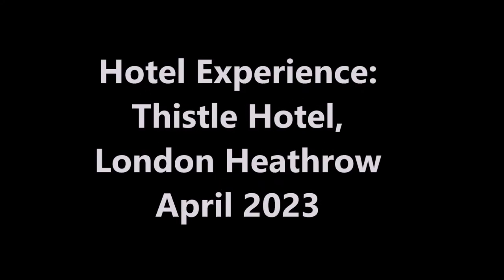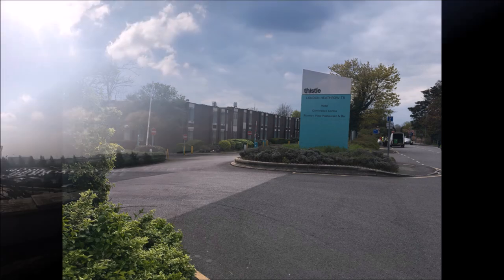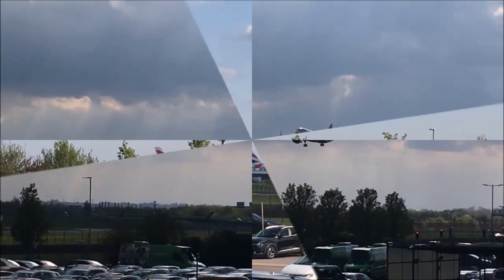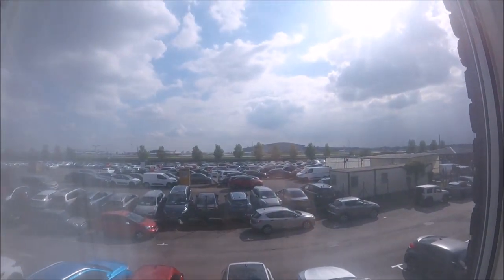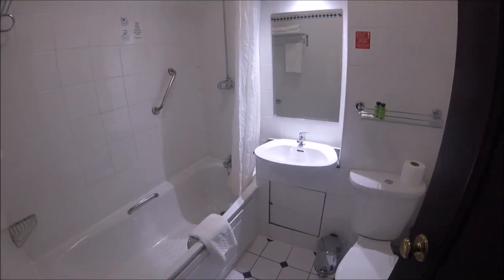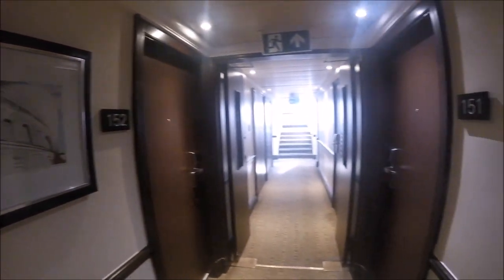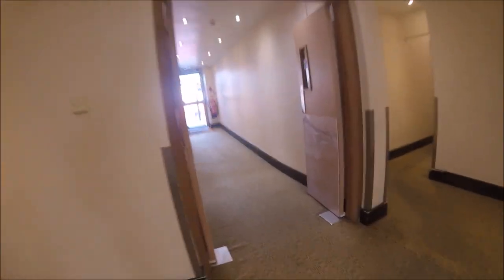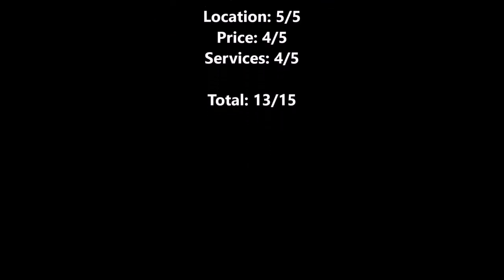Hotel Experience: Thistle Hotel, London Heathrow Terminal 5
One of the best hotels you could probably get yourself a night in at London Heathrow is the Thistle Hotel.
A bar with amazing plane spotting opportunities, travel in style with the T5 Pod system and classy rooms for a good price quite often during the year- what's not to like?
Well here is my experience when I stayed there for a night when I had to go to a gig in London at the Scala Theatre before jetting off to Germany the next day!